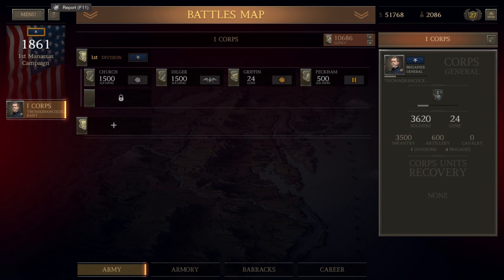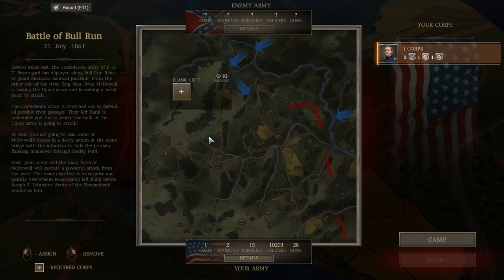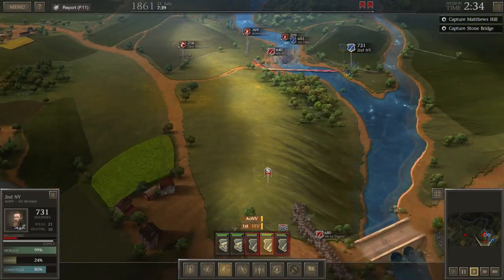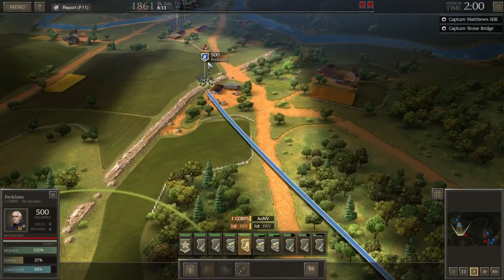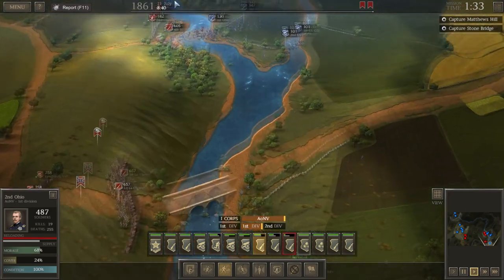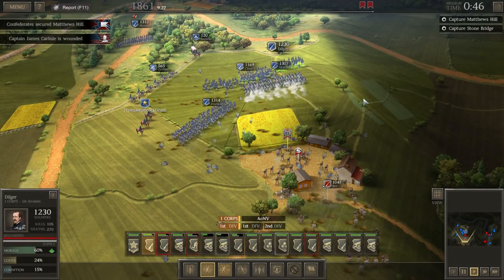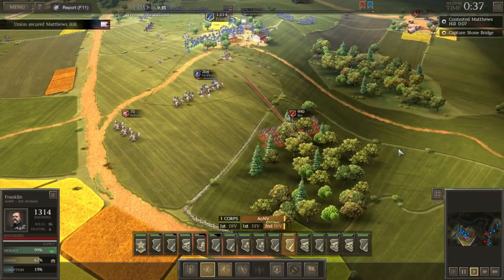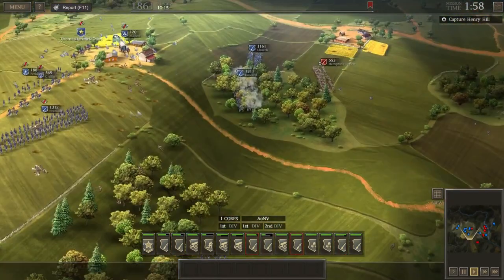Ultimate General: Civil War - The Battle of Bull Run (Union)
In this video I continue my campaign as a Union General in Ultimate General: Civil War, the sequel to the 2014 game,  Ultimate General: Gettysburg.This video is the first part of the Battle of Bull Run (Battle of Manassas) fought from the Union perspective.